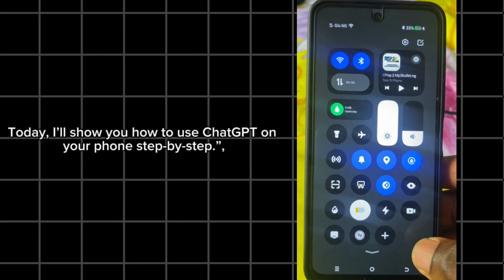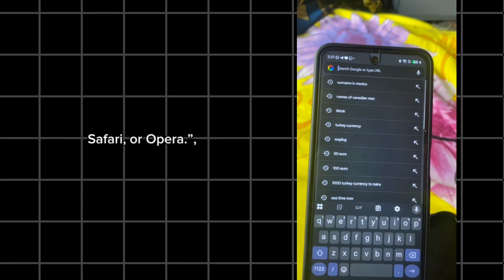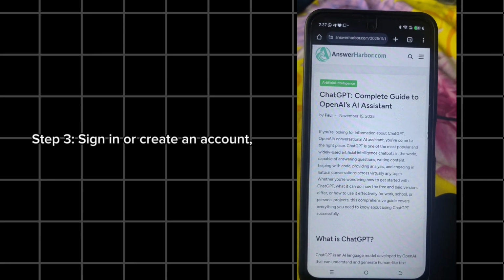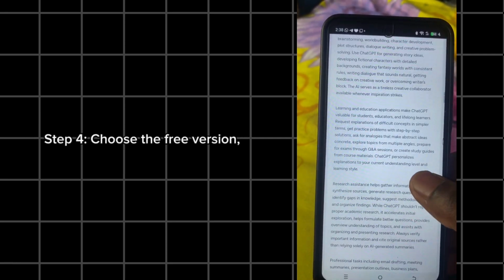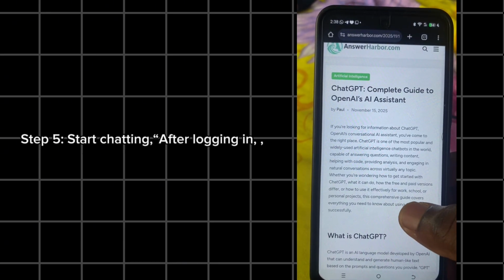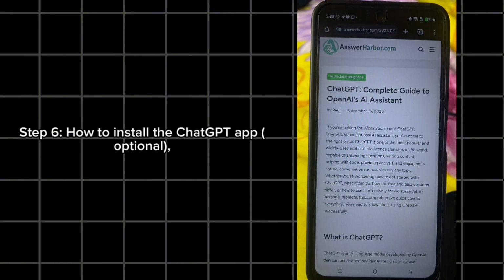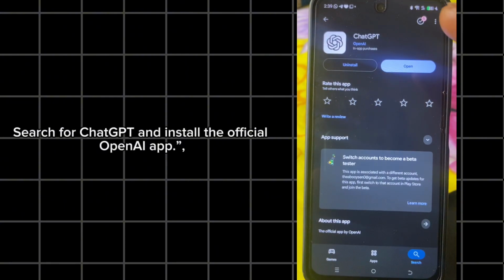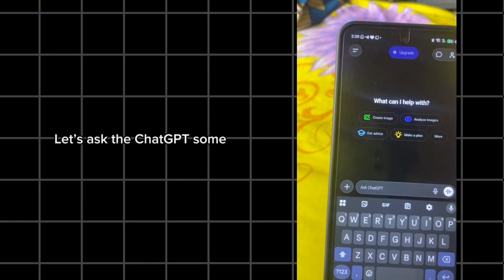7 ChatGPT tricks so powerful they should be banned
Discover 7 ChatGPT tricks so powerful they feel illegal — use these AI shortcuts to save hours, automate tasks, and level up your productivity.

AI Wealth Lab is your go-to hub for mastering the future of finance. We explore cutting-edge AI tools, smart investing strategies, and the latest innovations shaping digital wealth. Learn how to use AI to grow, automate, and optimize your financial journey.